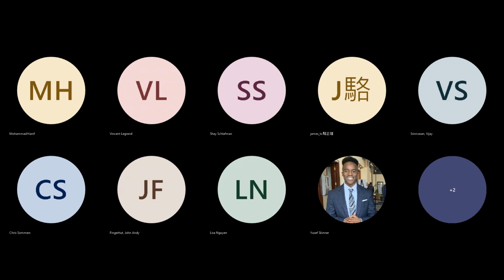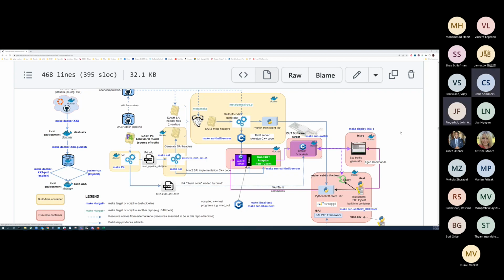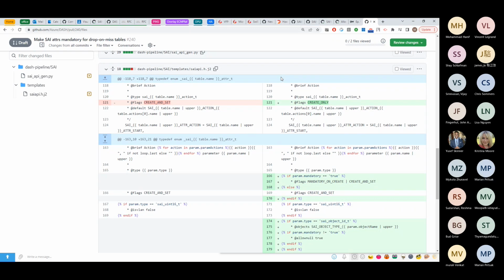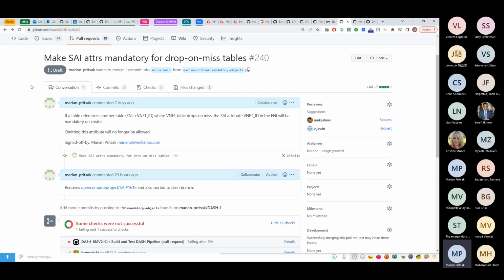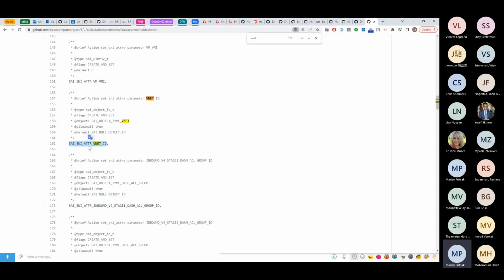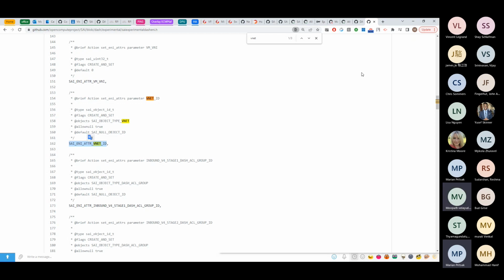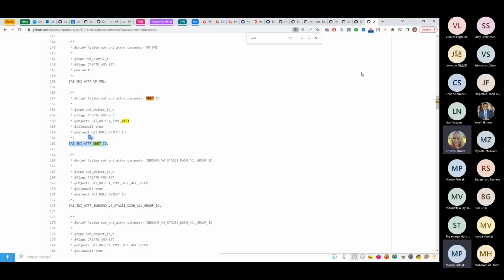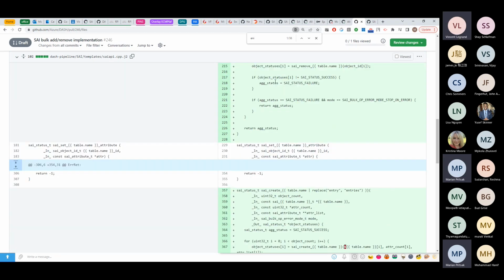DASH Behavioral Model WG Oct 6 2022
Behavioral Model Workflow README.md

NVidia is working on SAI API SONiC changes in priority over bmv2, then will go back to P4c changes

- Make SAI attrs mandatory for drop-on-miss tables
Big 'P4 Annotations' discussion - Chris to experiment

SAI bulk add/remove implementation - the idea is to support the definition; we have entries and objects w/bulk create and bulk remove